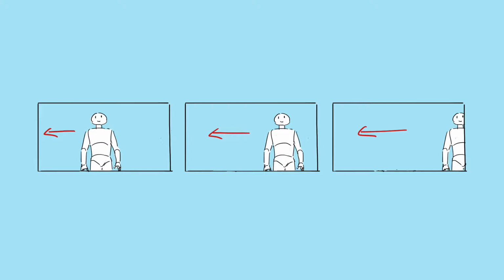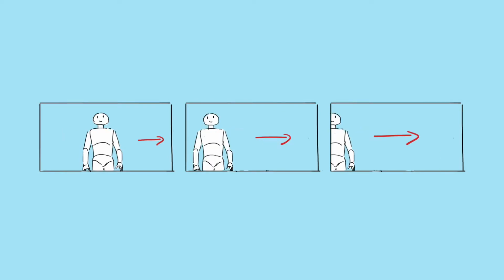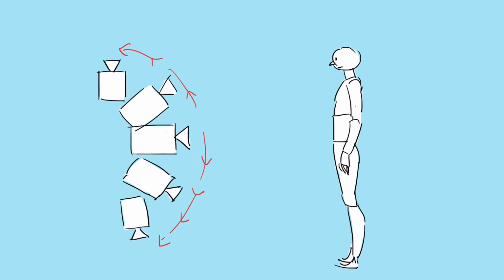Introduction to Storyboarding Lesson 7: Camera movement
In this lesson we will talk about how to draw camera movements in your storyboards